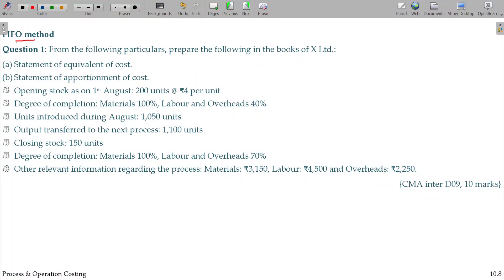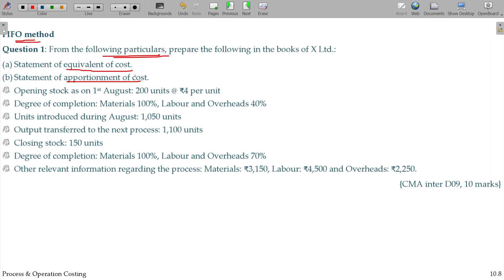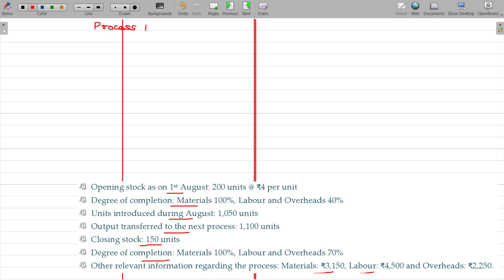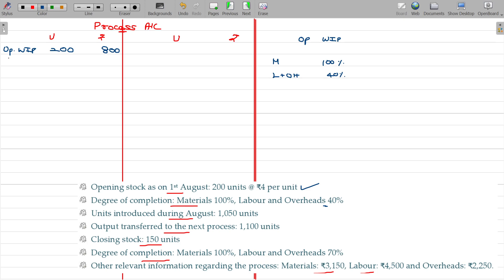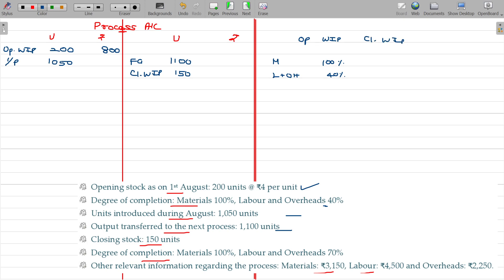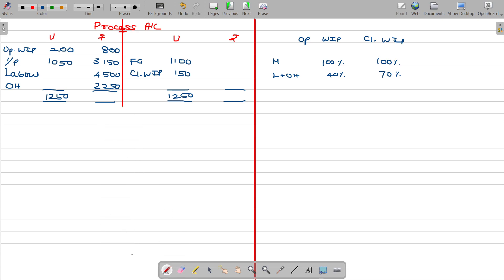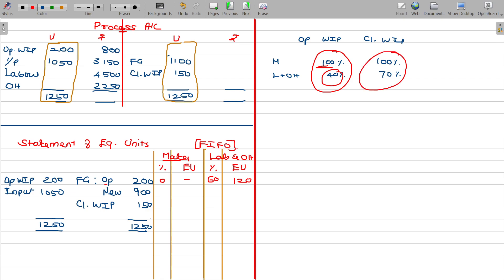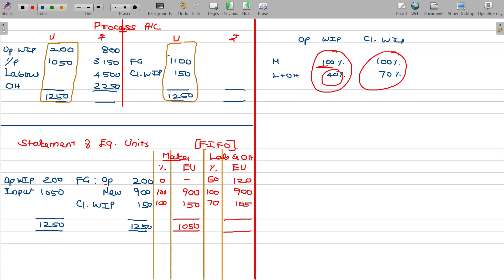Cost and Management Accounts - 4.4.9 Process Costing with Stocks - FIFO - Illustration